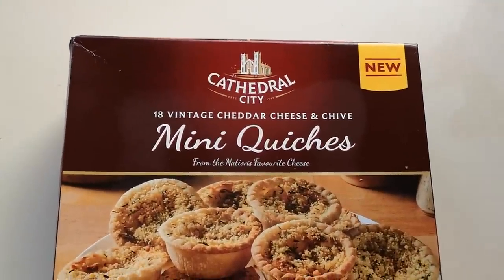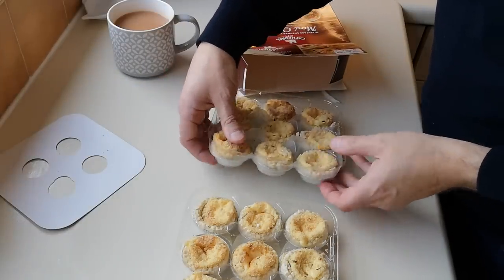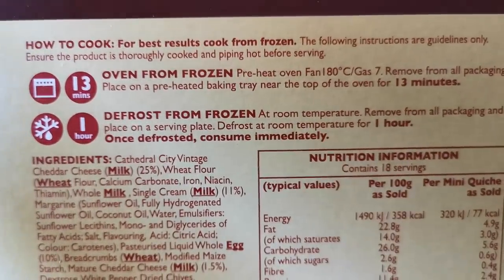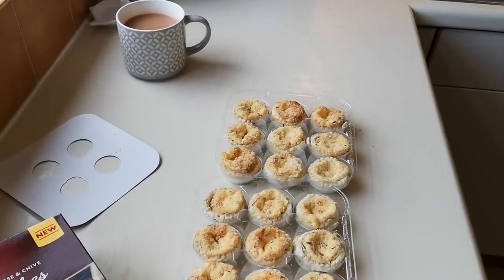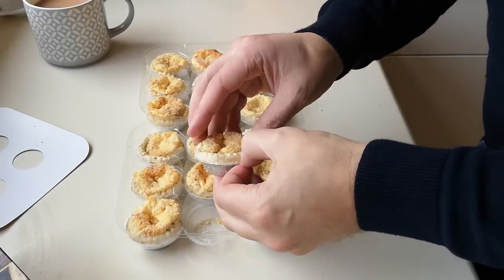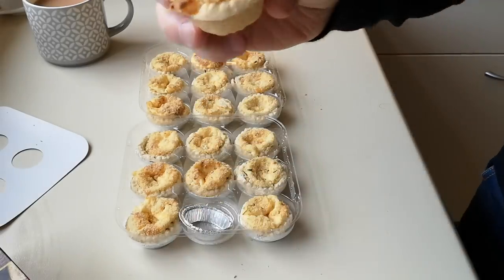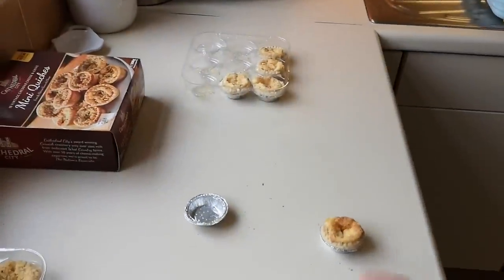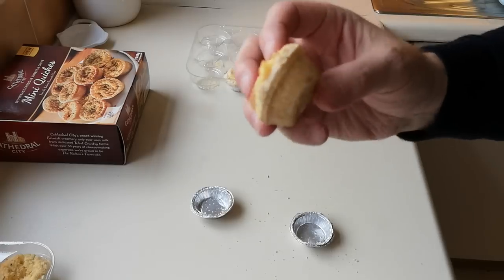Cathedral City Mini Quiches | New | Iceland | Food Review | Air Fryer Test